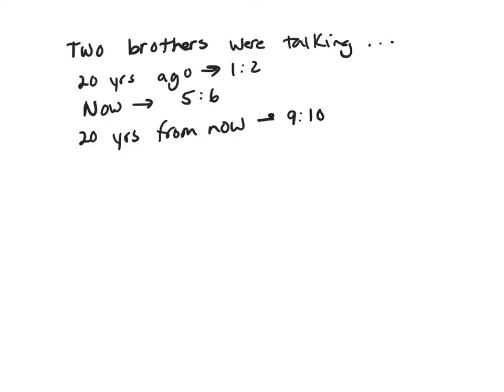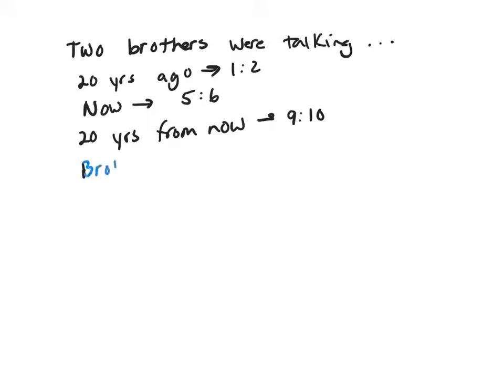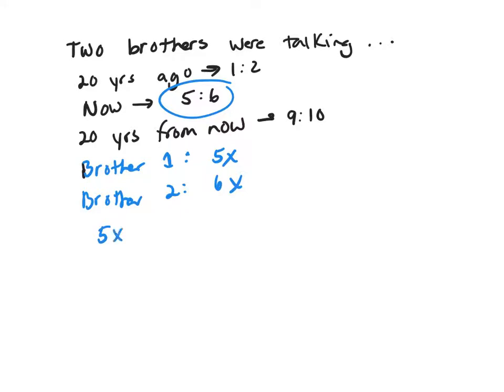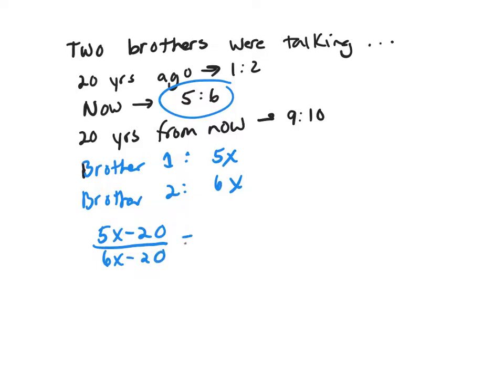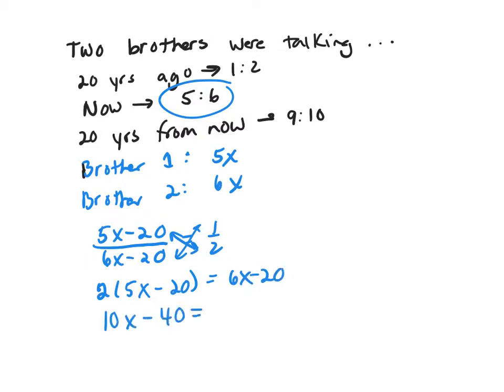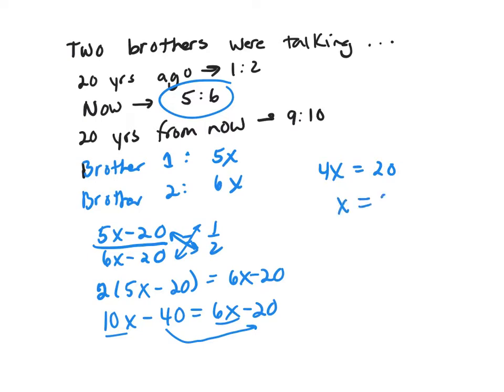EA Two brothers